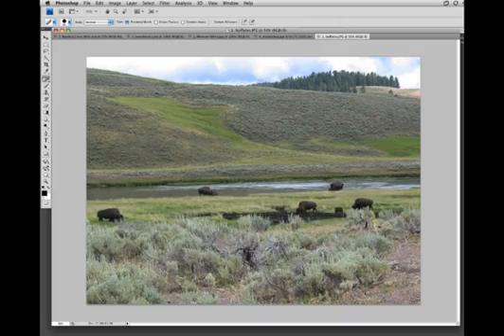New from Adobe Labs - Content-Aware Fill pt 1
Removing unwanted items from an image is one of the most common uses of Photoshop and wed like to make it as easy as possible. Heres an early glimpse of improvements to the Spot Healing Brush and Edit/Fill commands that were working on in the Adobe Labs.